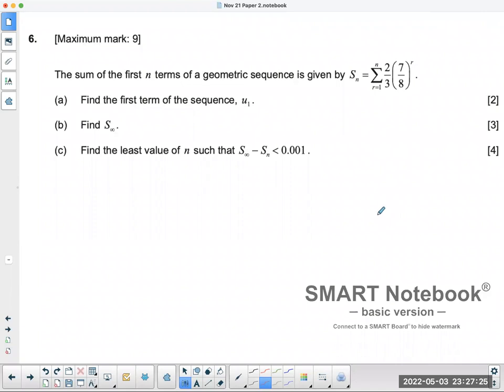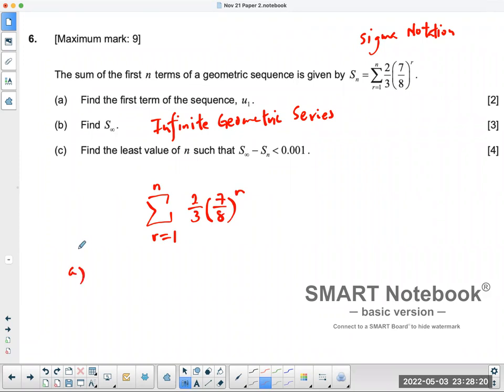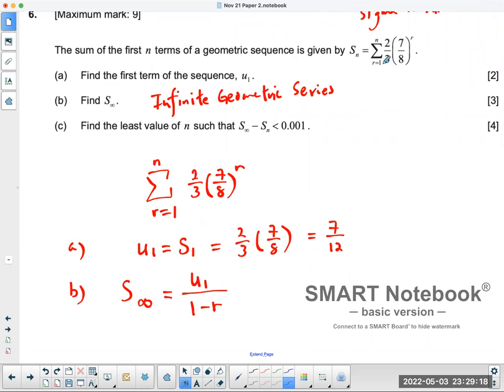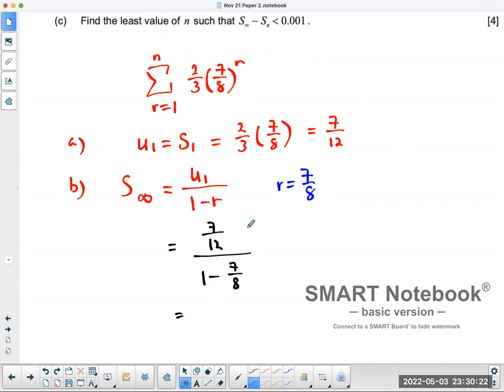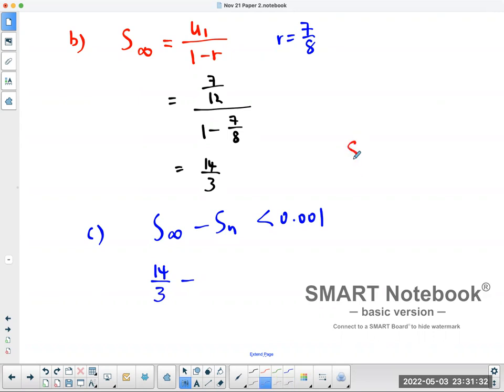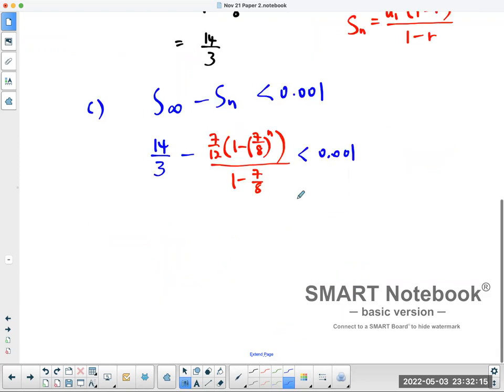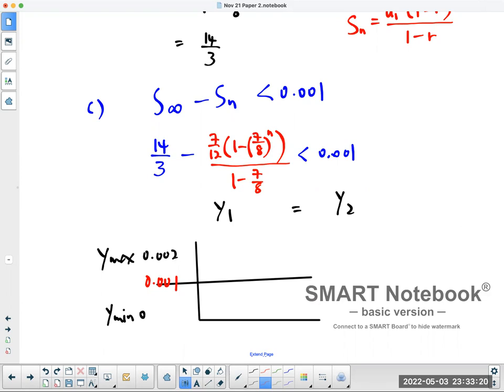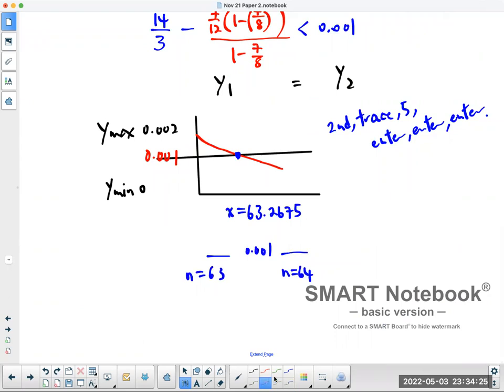Nov21 IB Math AA SL Paper 2 #6